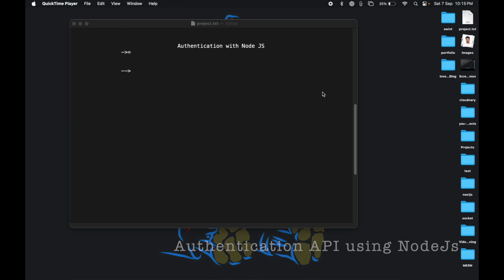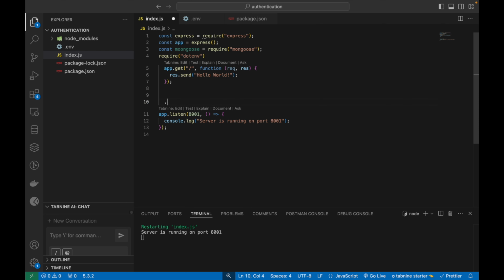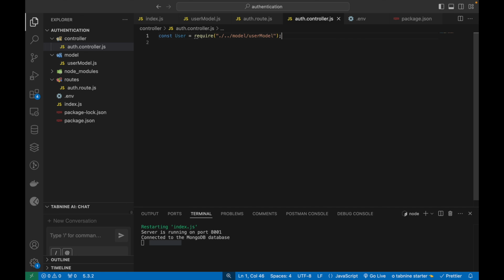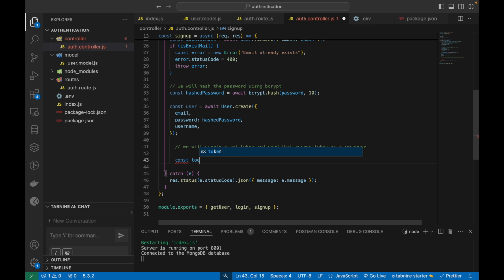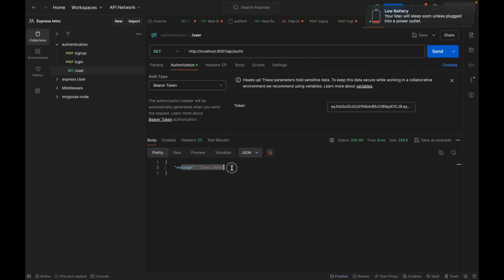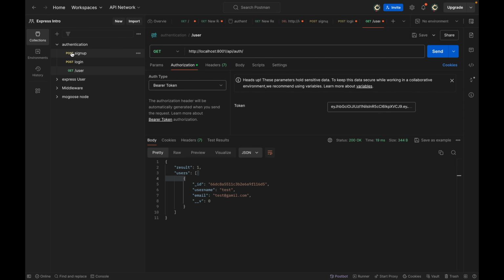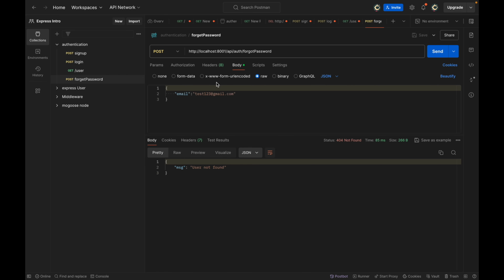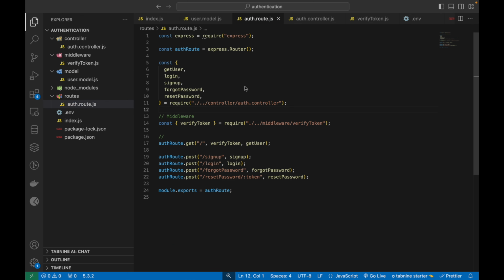Project 8 || NodeJs Authentication: Password Reset & Forget Password Implementation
In this video, you'll learn how to implement a complete authentication system using Node.js, focusing on password reset and forget password functionality. Whether you're building a secure web application or enhancing your existing authentication flow, this video will guide you through:

- Setting up a password reset feature
- Handling forget password requests securely
- Using JWT tokens and secure email links
- Best practices for storing and managing user passwords

By the end of this tutorial, you'll have a solid understanding of how to build a secure password recovery system using Node.js. Perfect for developers working on user authentication!